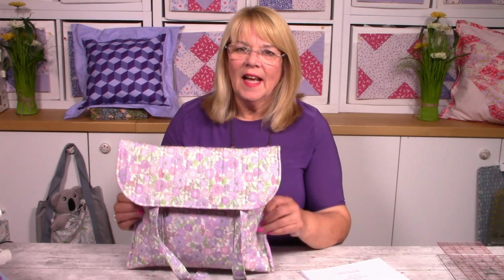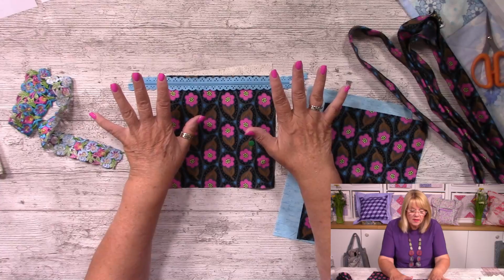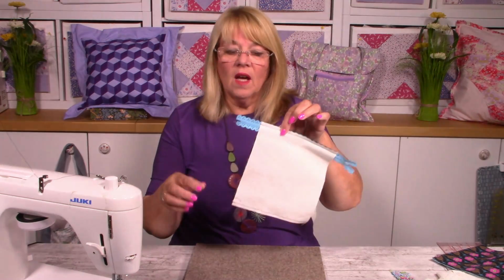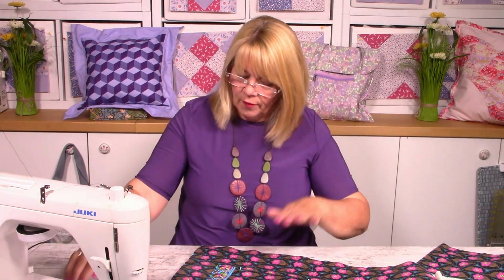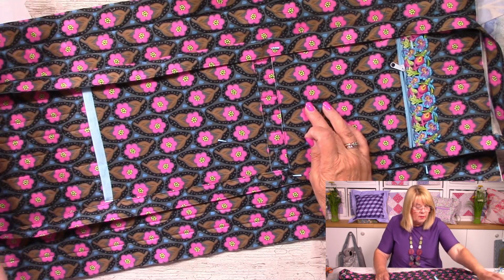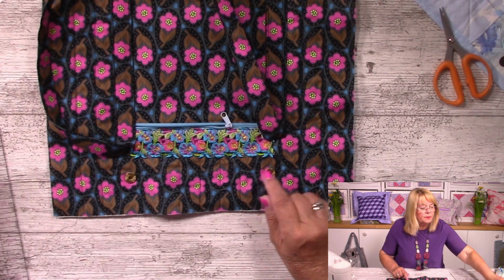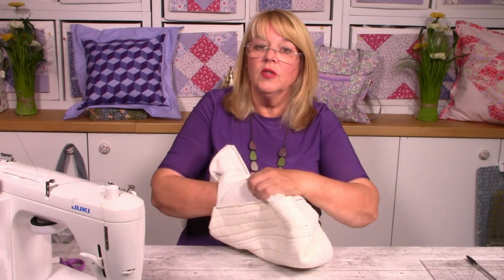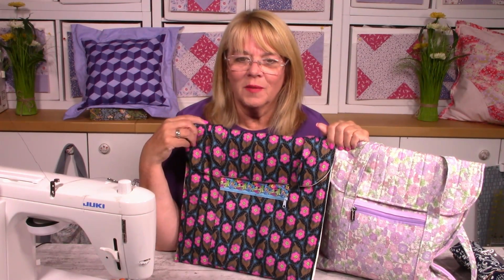Austin a beautiful bag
Austin is the perfect bag in so many ways, with a roomy inside and secure zipped pocket on the outside too. and search for the pattern, it’s called Austin.